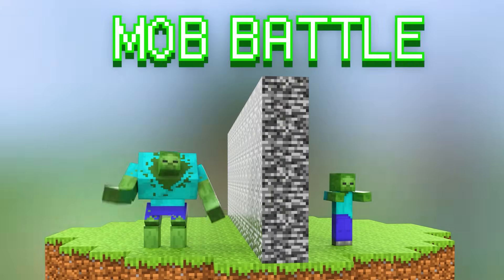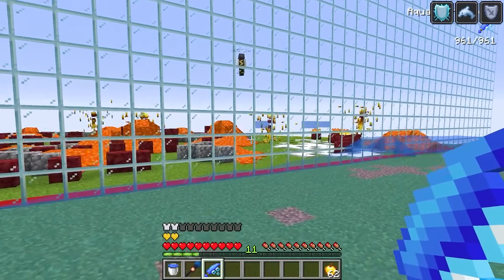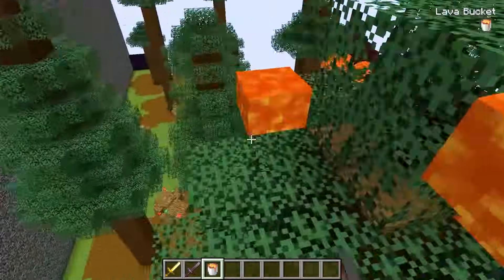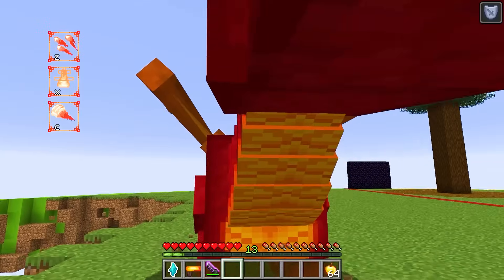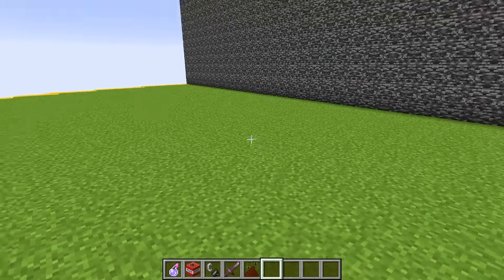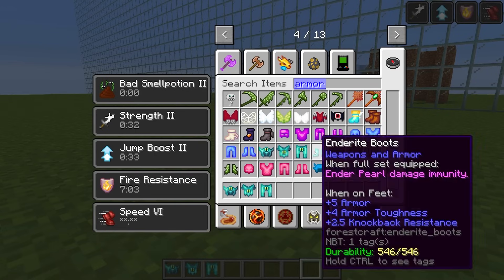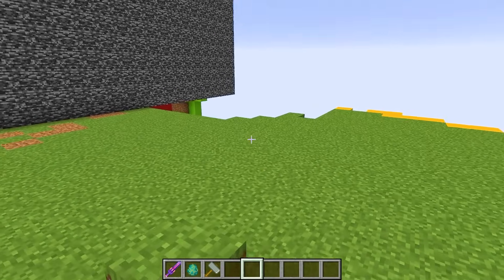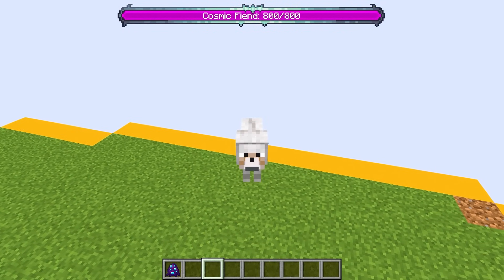MOB BATTLE, But I Can MORPH into MOBS!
In this video, I play a Mob Battle but I secretly cheat with the Morph Mod! Using this I morph into mobs to troll my friend Sparky! It was super funny, watch to the end to figure out if I win!